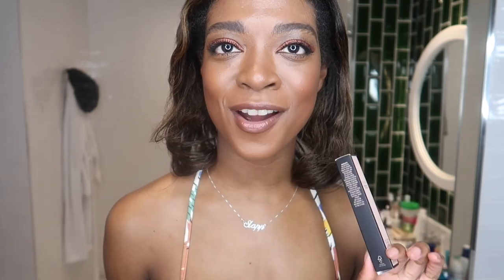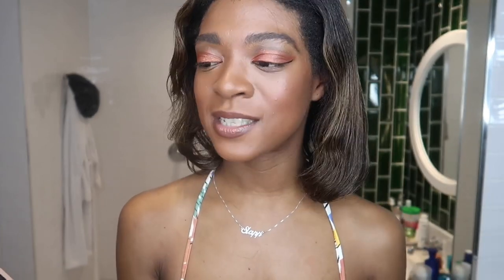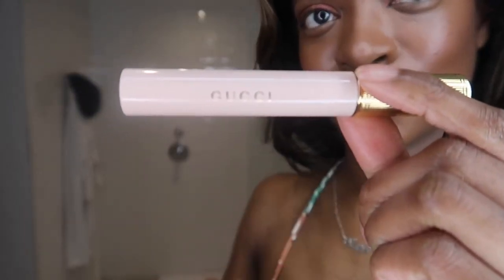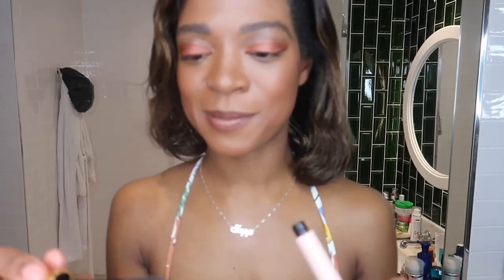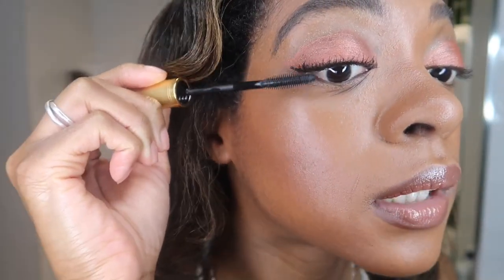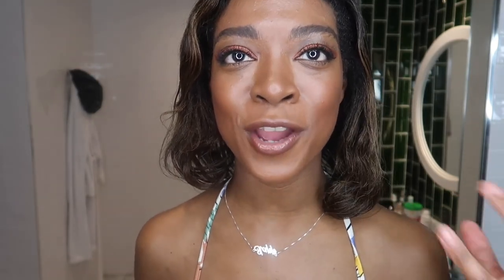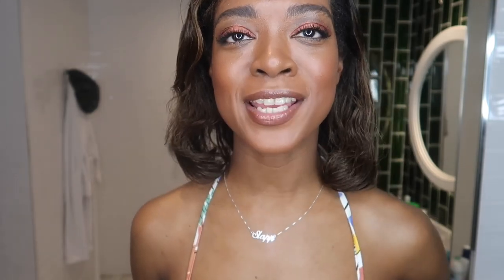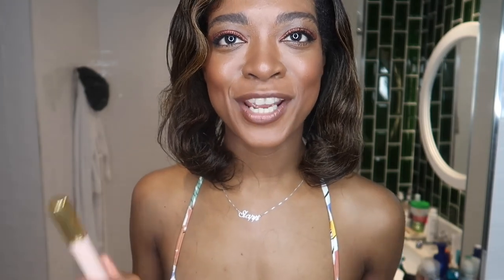Gucci L’Obscur Mascara | Short Lashes Demo + Review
I’m reviewing the new Gucci mascara! As someone with very short lashes, I’ve been looking for the best mascara for my short curly lashes!

Watch the video to see if it works!